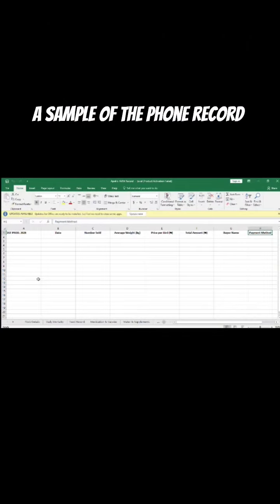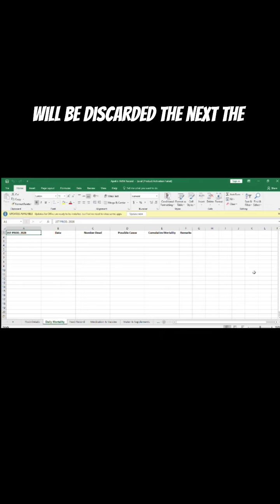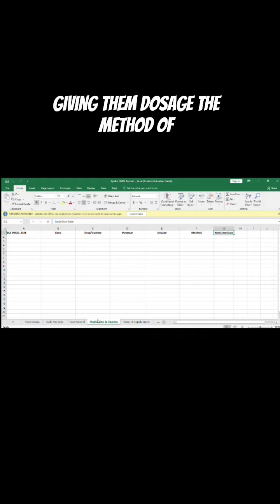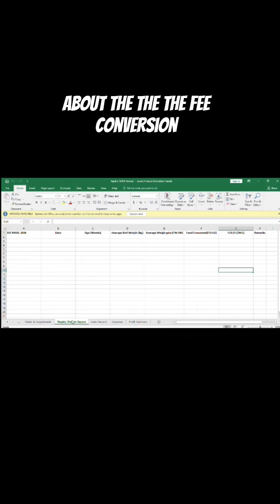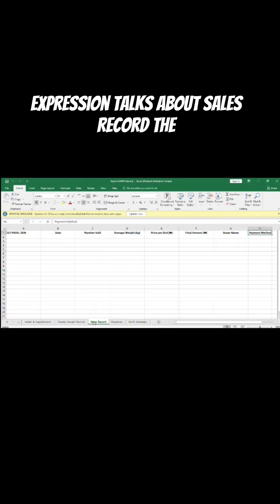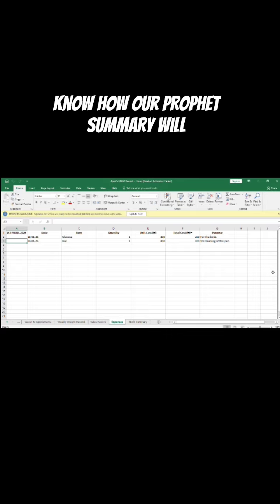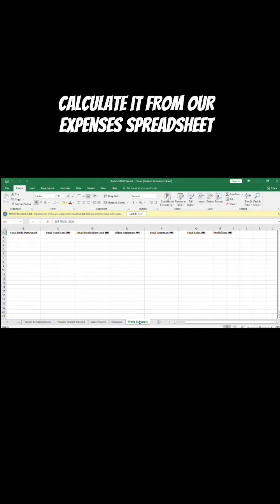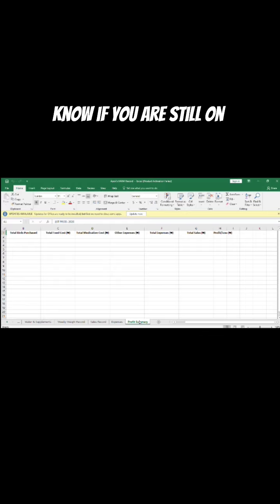BROILER FARM RECORD SAMPLE. what do you think is missing.